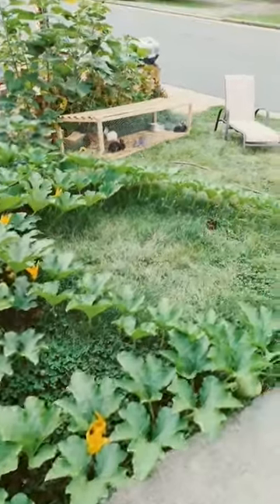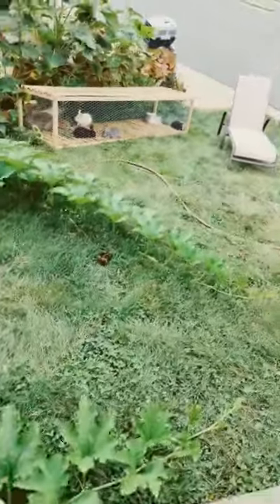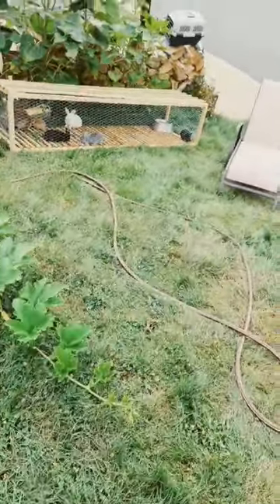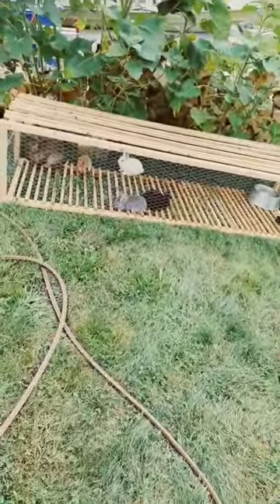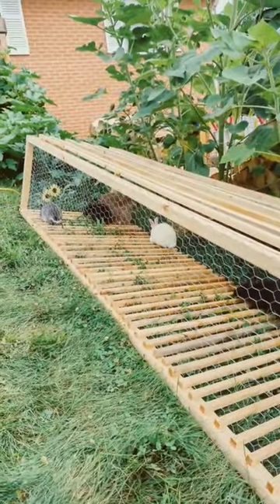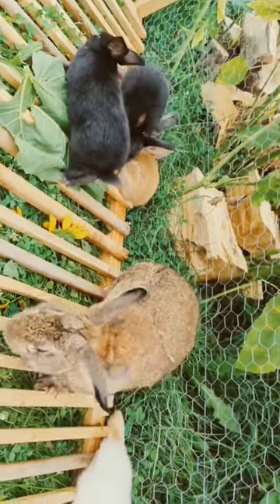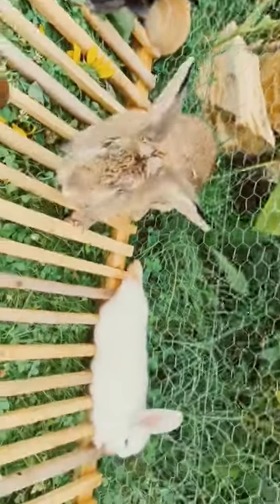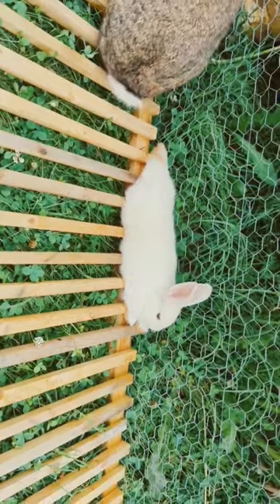My indoor bunnies 😁